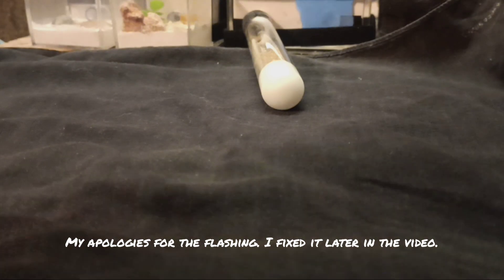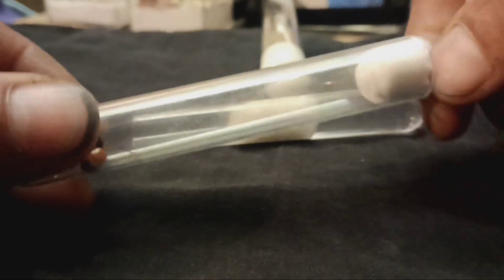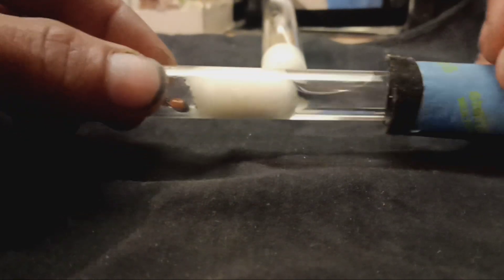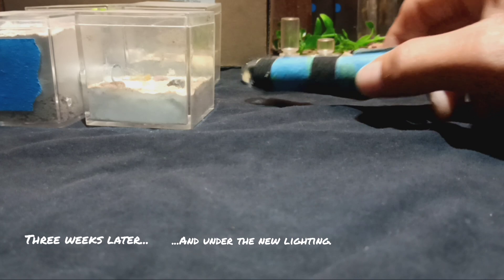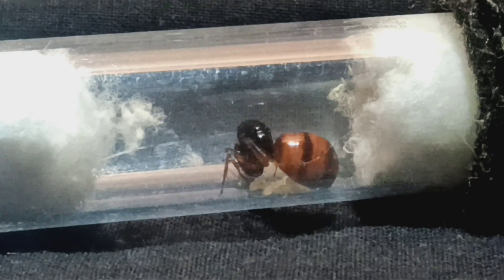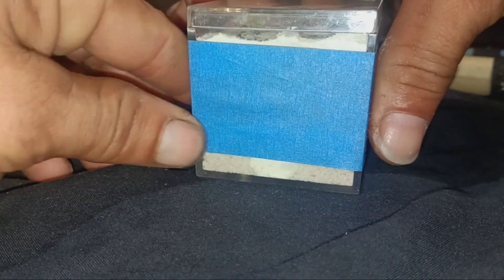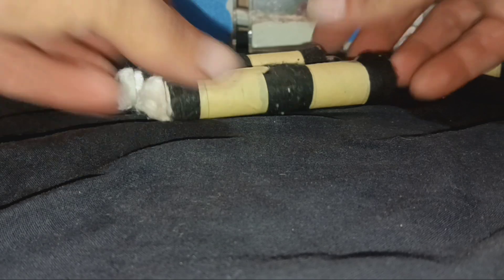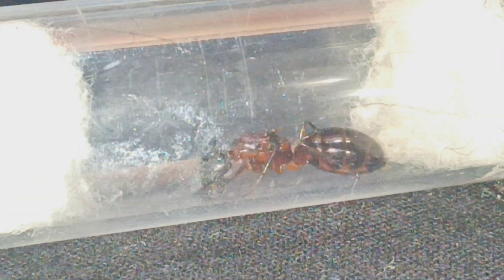How To Care For A Founding Camponotus Queen! | C.Sansabeanus | C.Texanus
Today, I reveal my methods for successfully founding a Camponotus ant colony. I also show you how to properly care for the queen until she gets her first workers (nanitics).